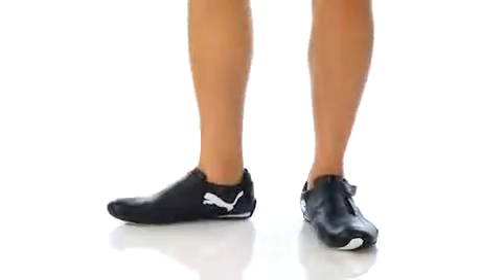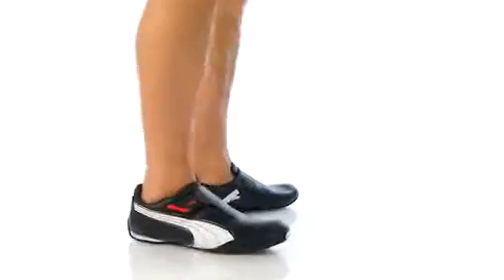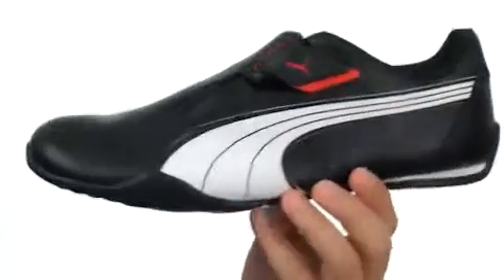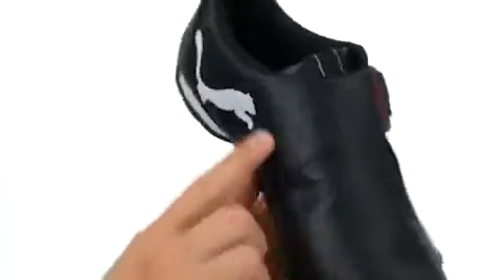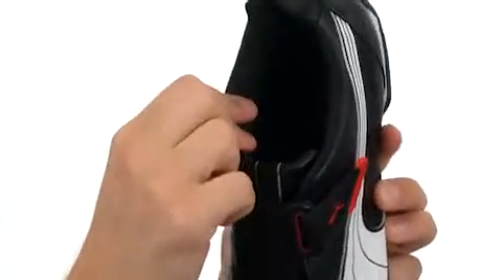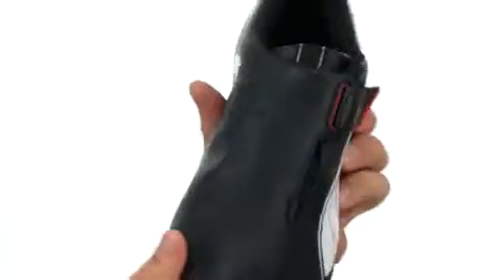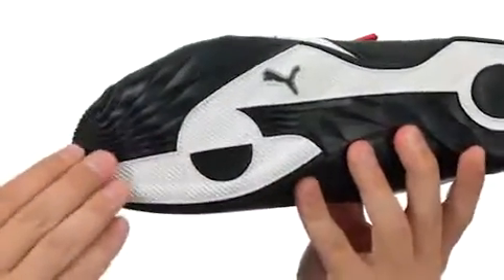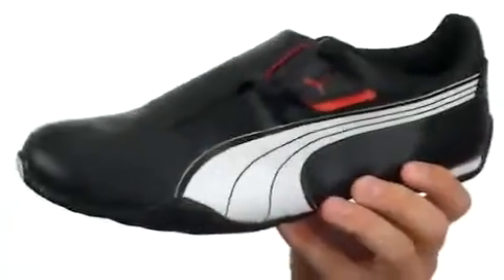PUMA Redon Move MMA Sneaker Shoe